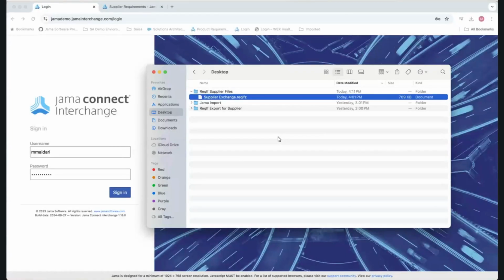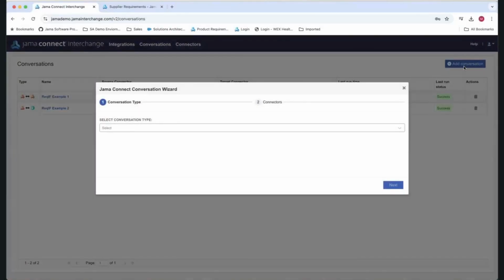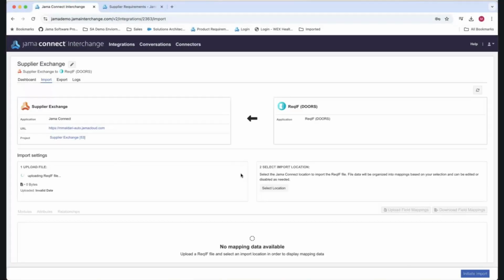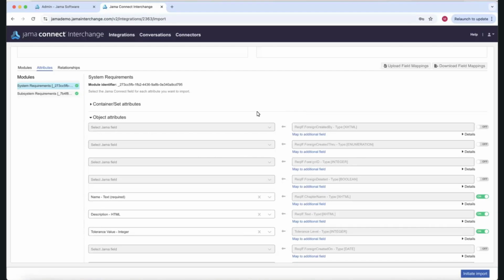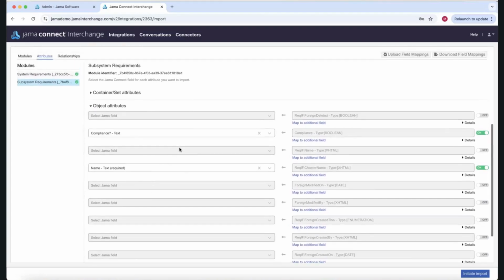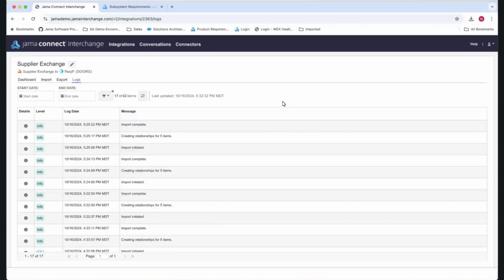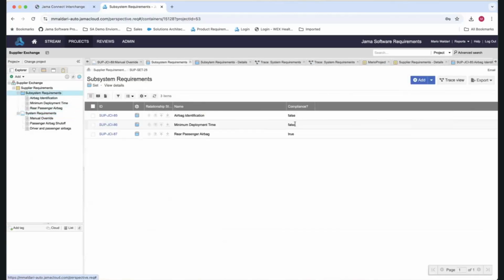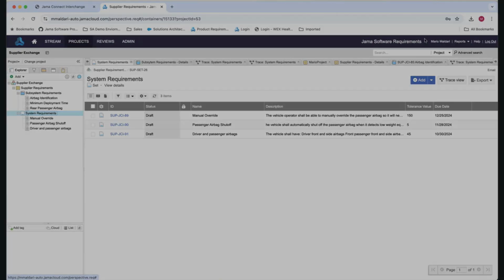Jama Connect® Features in Five: Jama Connect Interchange™ — ReqIF Import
- In this Features in Five video, Mario Maldari, Director of Solution Architecture at Jama Software, will introduce viewers to the Jama Connect Interchange™ ReqIF import capabilities.

To get a free 30-day trial, have a 1:1 demo, or just talk to one of our experts, visit us